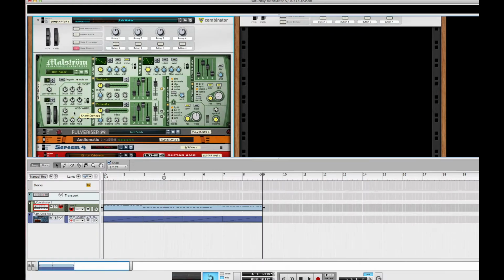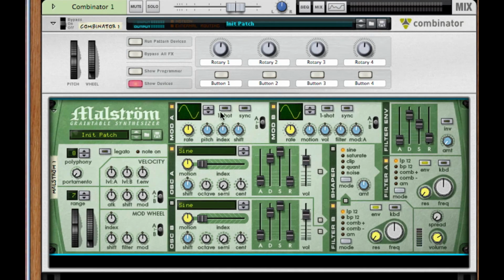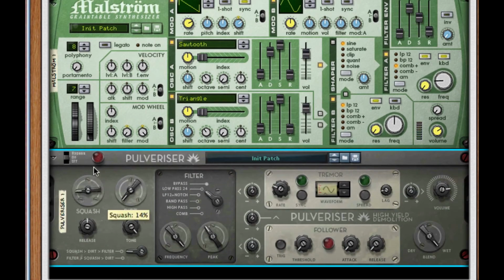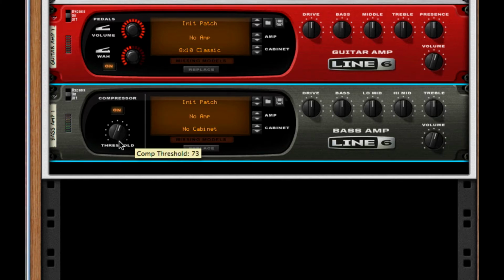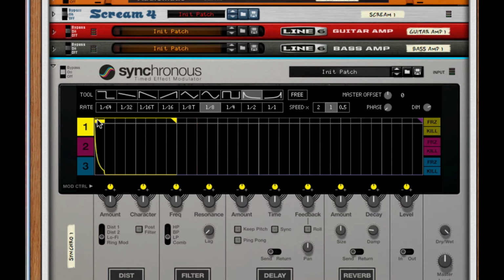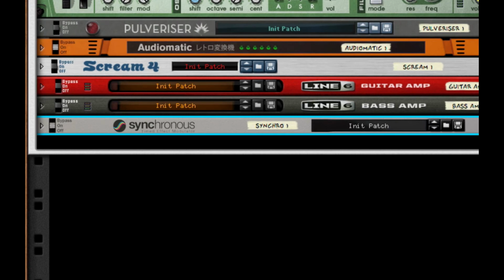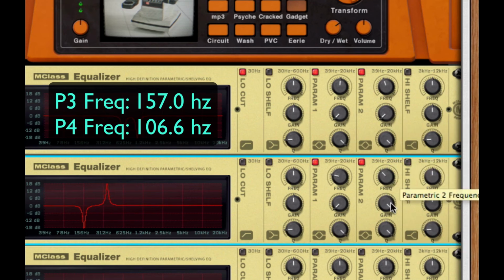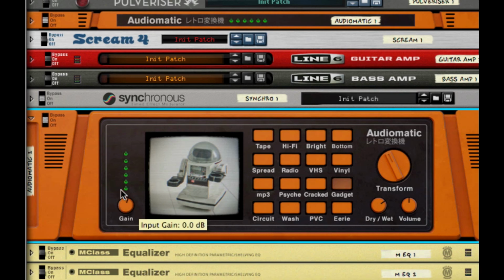Vintage Bigbeat Keyboard Foli/Tutorial in Reason 7.1 Fixed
This tutorial combines some of the dirty distorted old synths with a little more movement with synchronous. The audio matic retro transformer or "AMRT" for short. Gives the sound a little bit more vintage feel. This is one of the first of many dirty synths and Foli to come. Enjoy and spread the likes :3. Have a great day, sub if you like it!